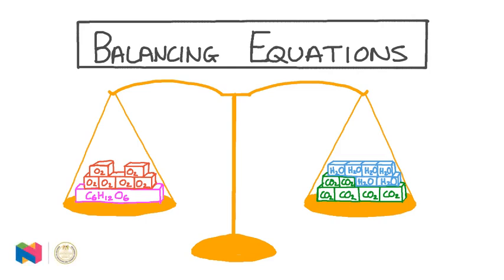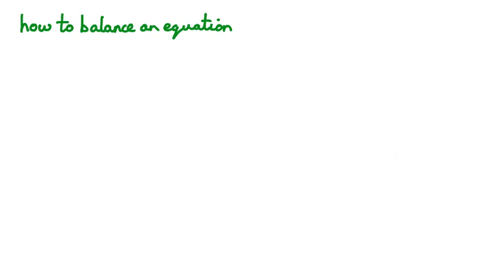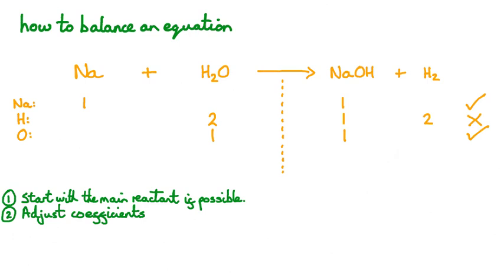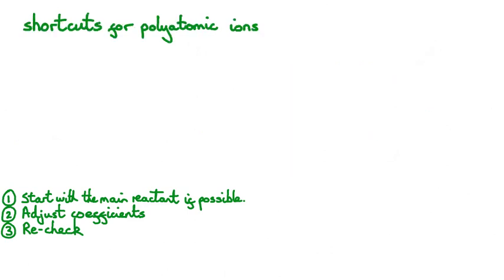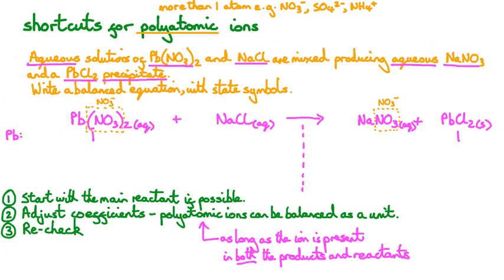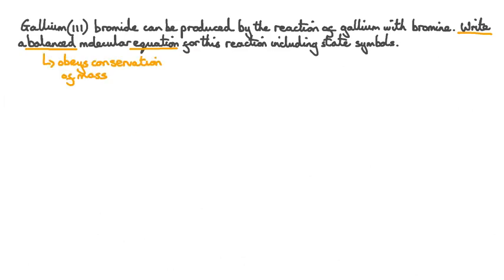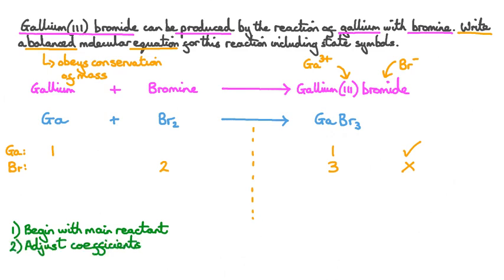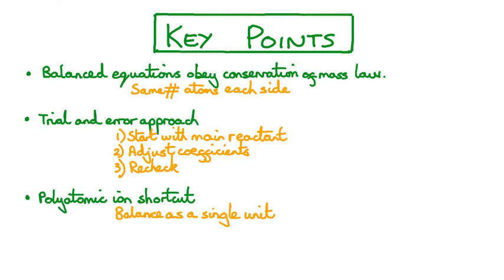Balancing Chemical Equations Explained!